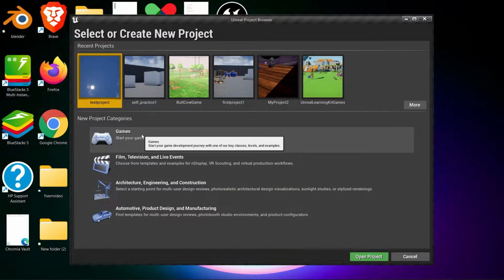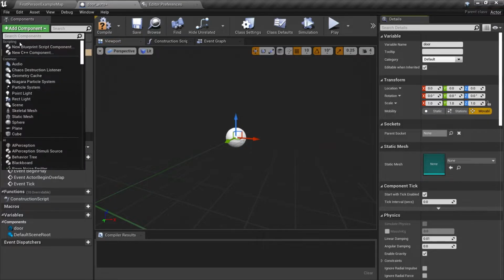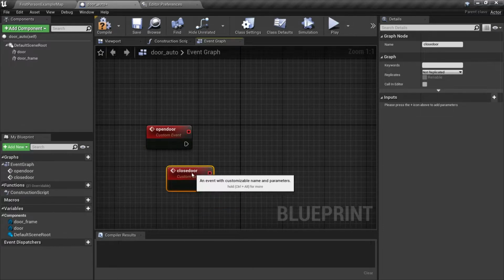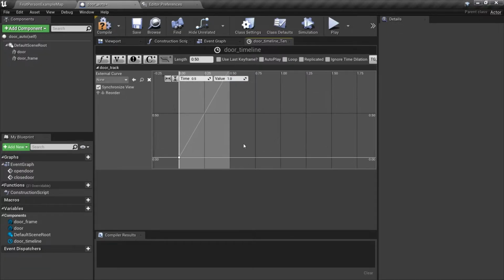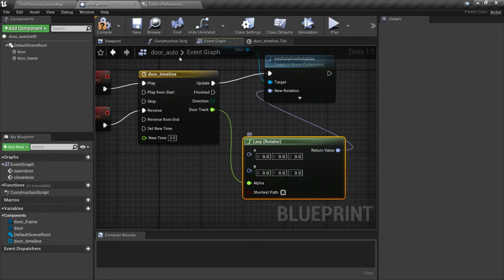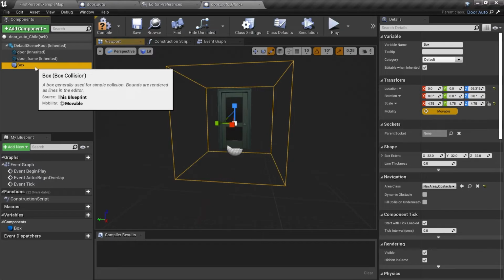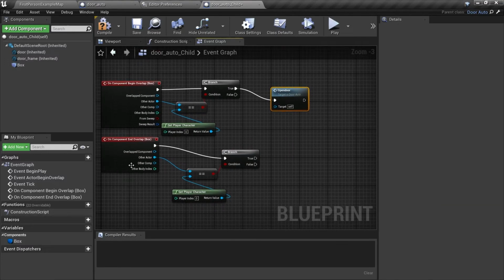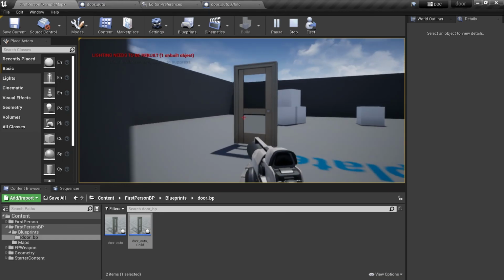How to make an automatic door in Unreal Engine 4 by blueprints | Unreal Engine tutorials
In this video, I go over how to make an automatic door that will automatically open when going close to it.